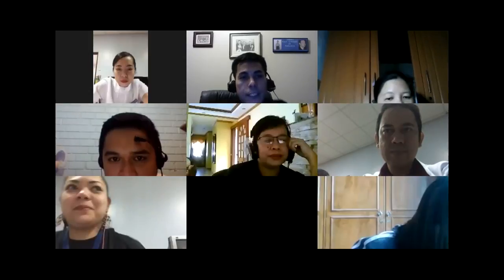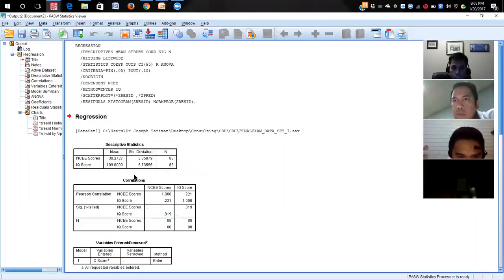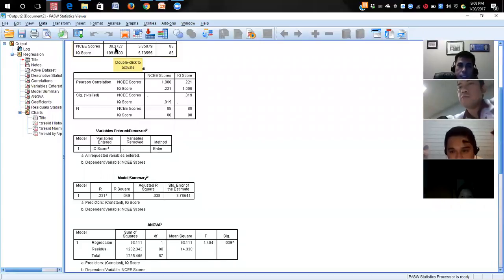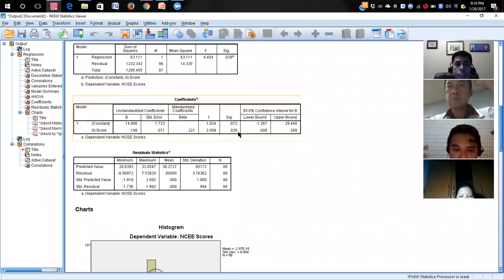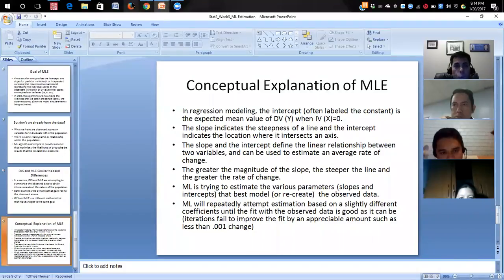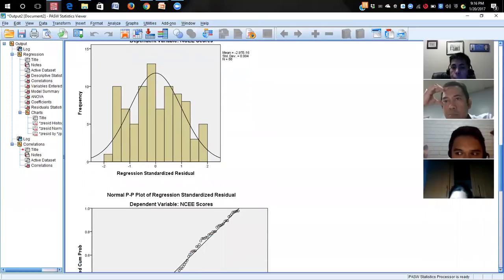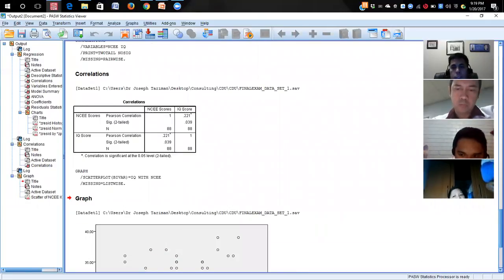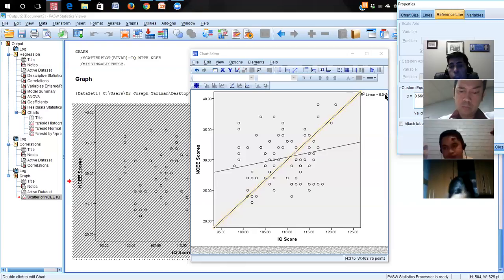Stat 2 week 3 Part 3